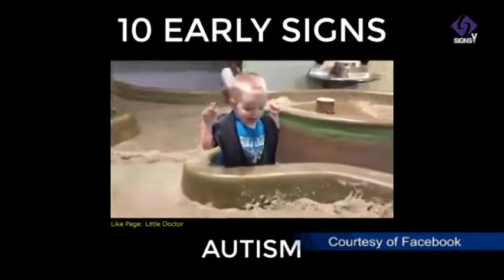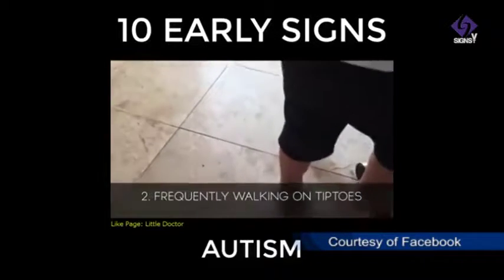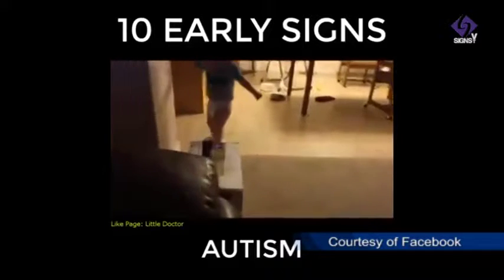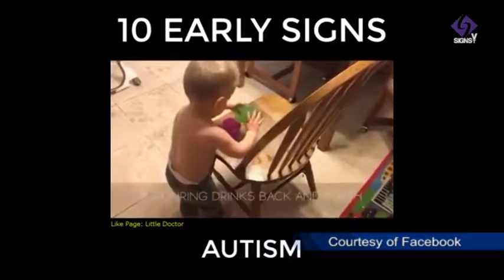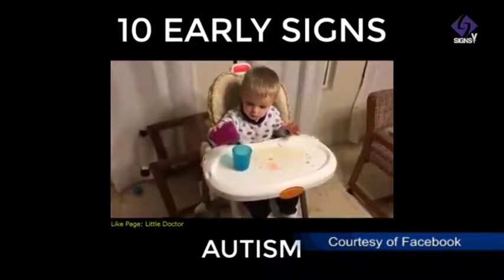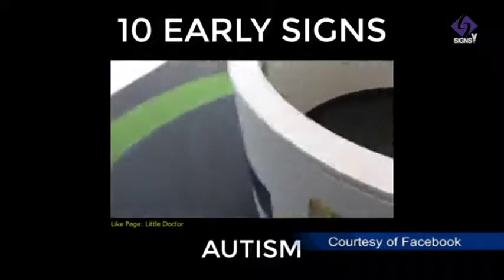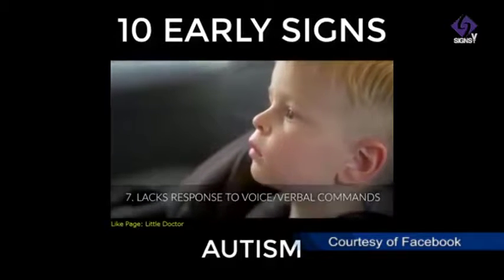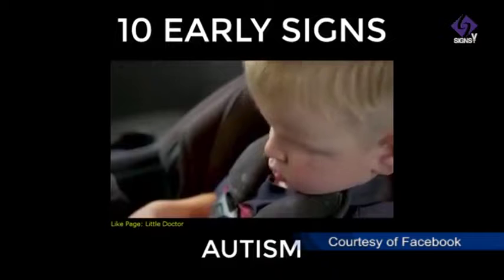NEURO DIGEST EPISODE 4 - AUTISM AND MEDICAL ASSOCIATED CONDITIONS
On Neuro Digest, we discuss the issues of Neuro Diverse Persons /Children and the medical challenges they face today.